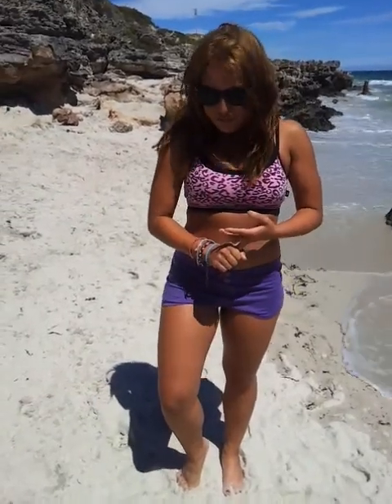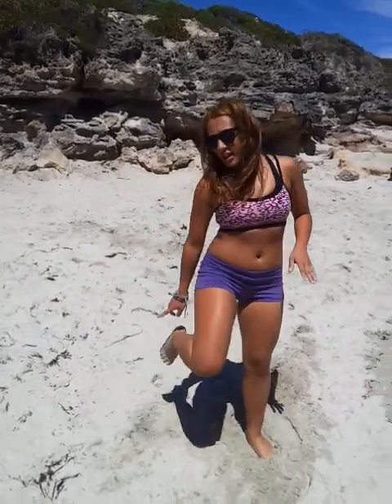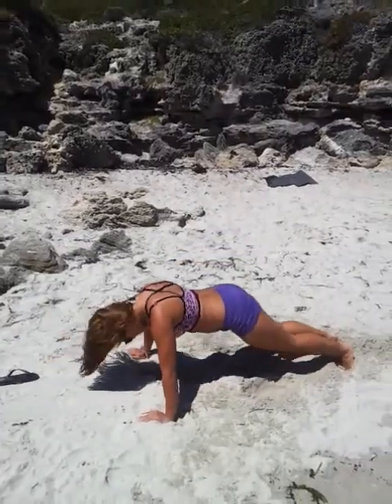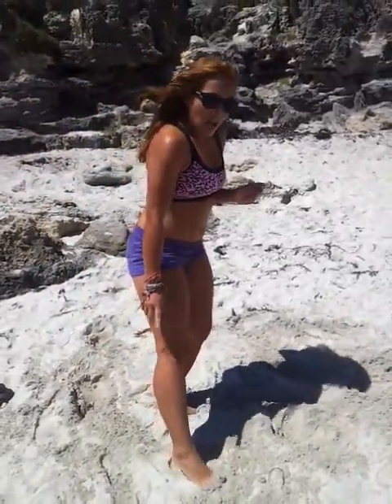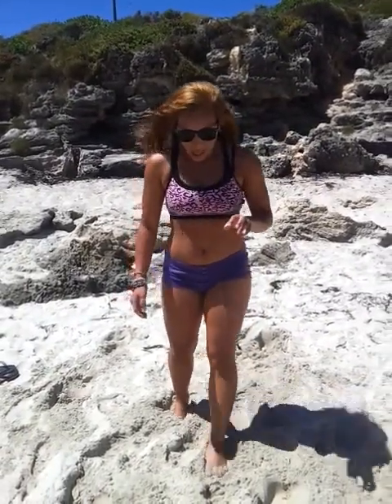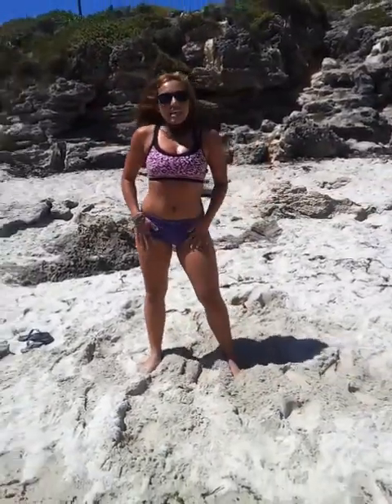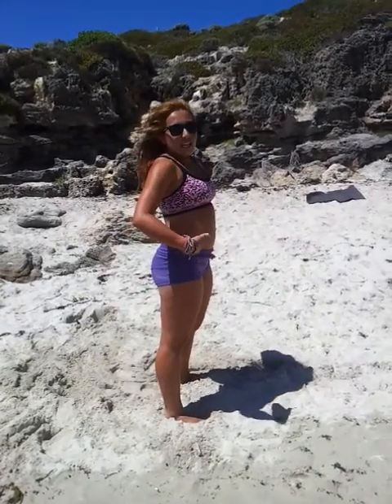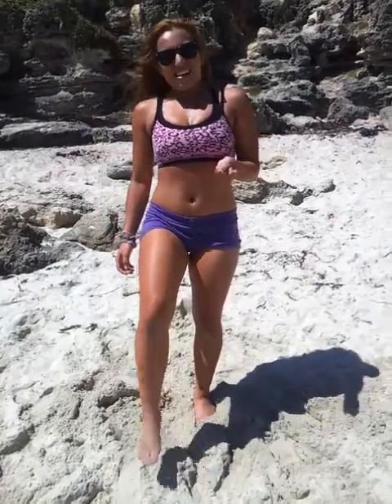The Muscle Maniac Workout!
Todays workout is focusing on the lower body. Our quads, hamstrings, calves and glutes will be on fire ;)

Also fantastic work for increasing core stability and defining those stomachs!

We turned up the anti and increased the intervals to 1 minute for 3 stations.

#1: One Legged Burpees

#3: Quad Hops

Do as many as you can and remember to tell me how you go! :)

Goodluck!